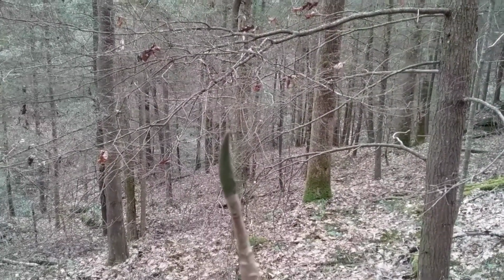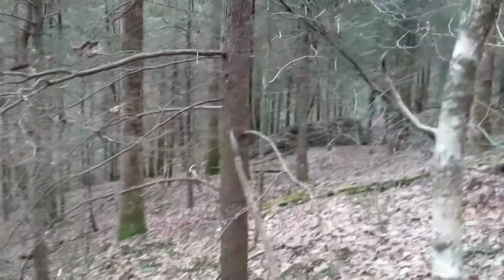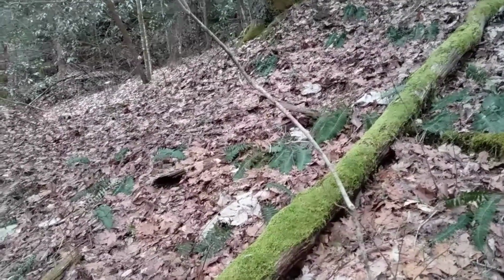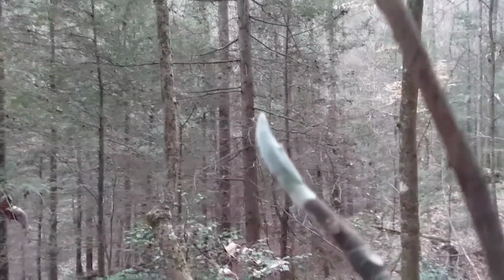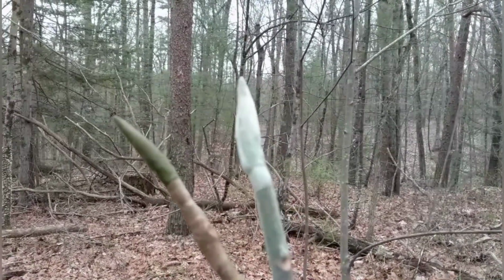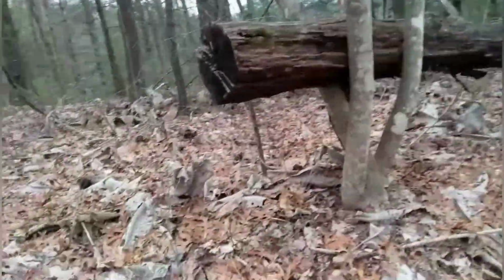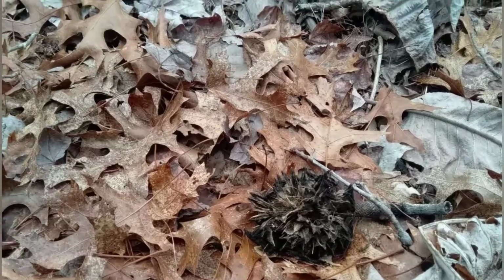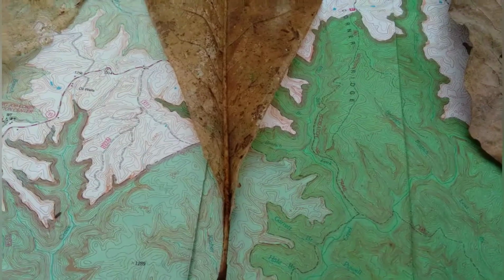Bigleaf Magnolia and Umbrella Magnolia winter identification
These understory magnolias have similar bark but very different looking buds.